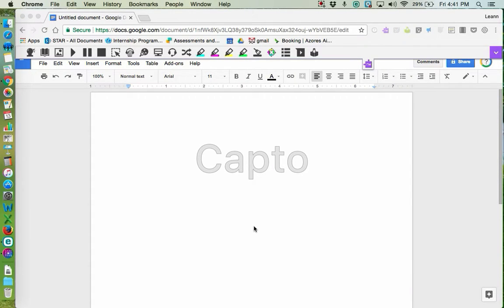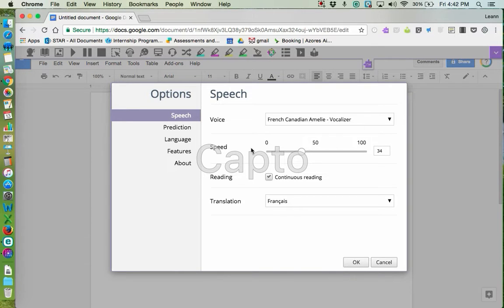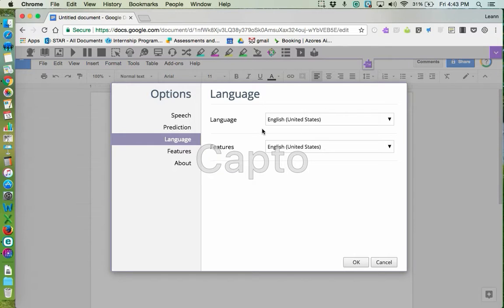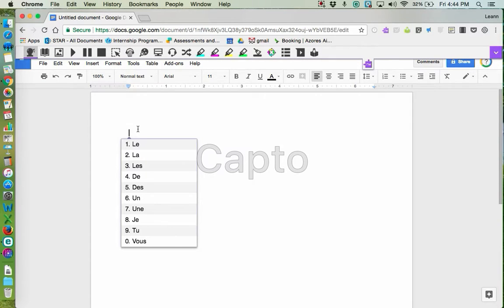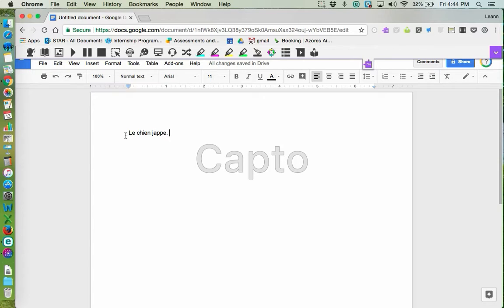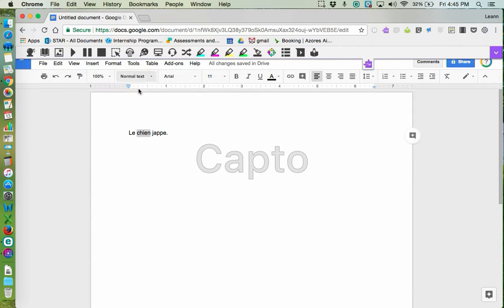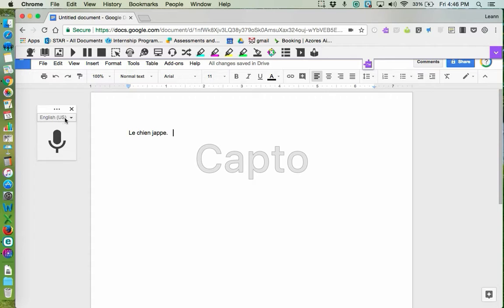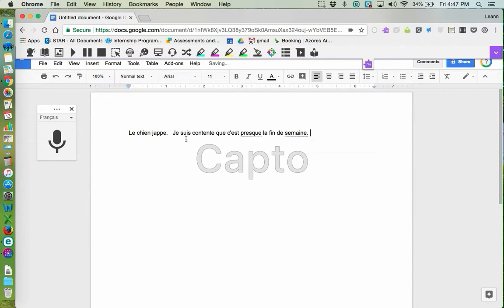Options for French Google Read&Write Leann Laframboise